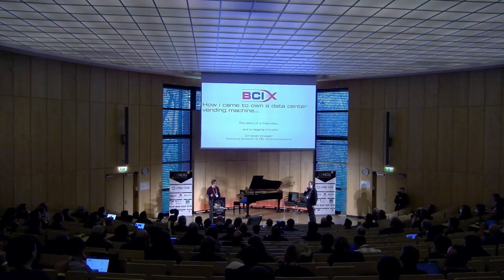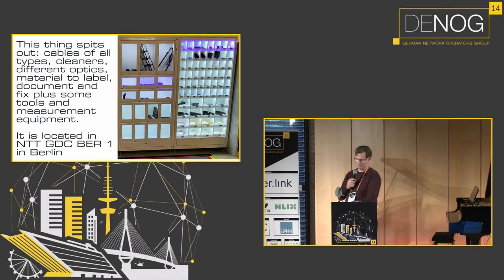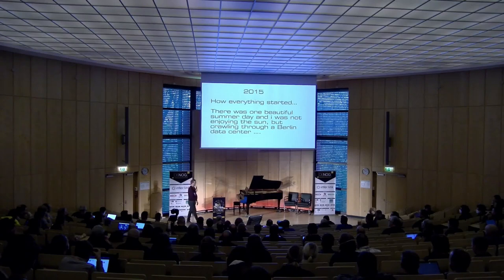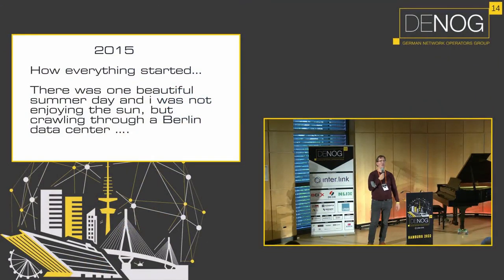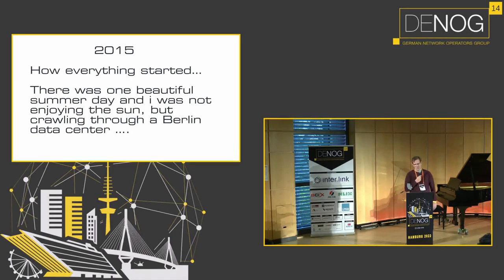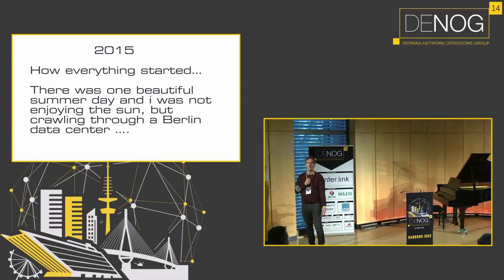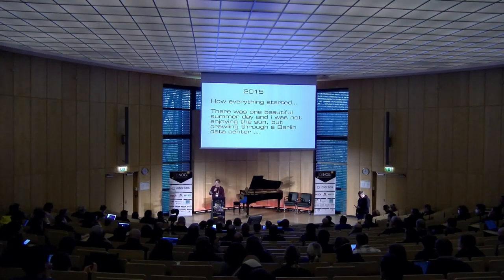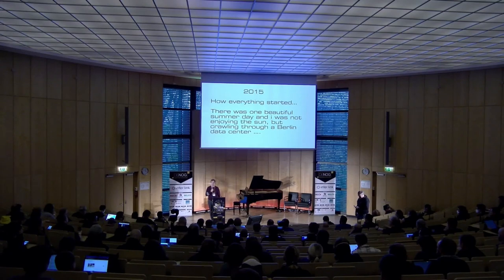DENOG14 How i came to own a data center vending machine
The presenter has been active in different data centers over many years. Many times has he helped out other parties with various tools or materials. Even looking for help from time to time, the fixe idea formed to have a data center machine to be able to buy nuts and screws, tools or cables. But this was nowhere to be found. This seemed like something to start an interesting project...
The journey started with an idea how to get some kind of data center vending machine project going. What would be needed? How could it be provided given the different machine types? How about support? All types of questions and a long journey with many people involved started.
After many setbacks, many ideas thrown out, many people saying "No this will not work!" the device actually got shipped. But this was only the start of an even longer journey to the point, the first patch cable changed hands and the first optic got programmed and used inside the data center.

Speaker: Christian Kroeger